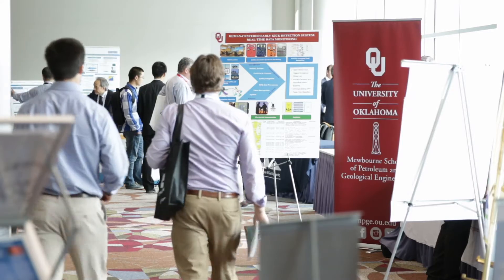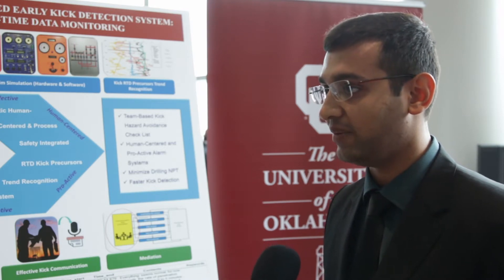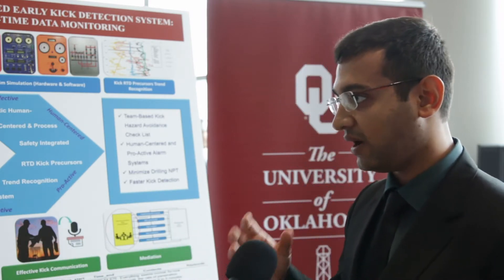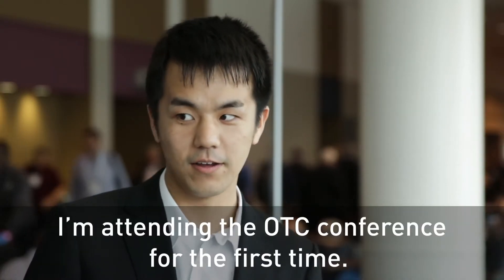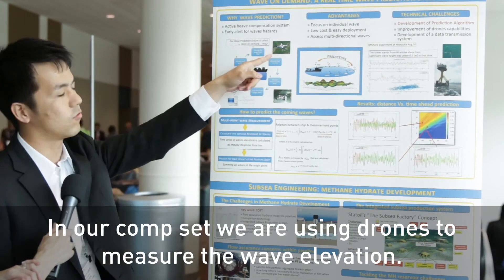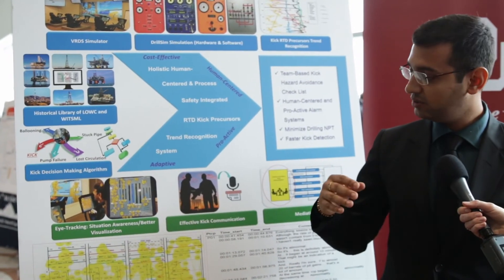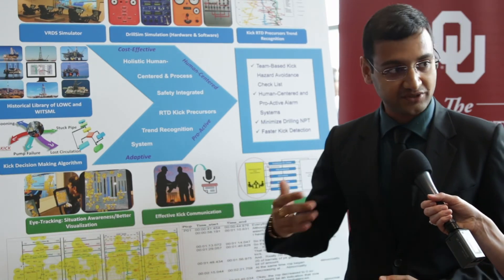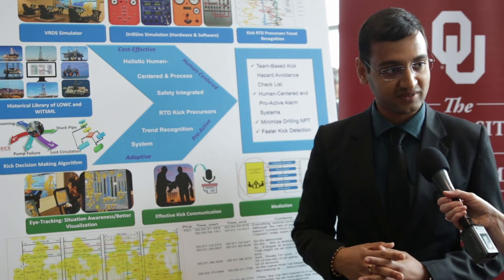OTC University R&D Showcase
The OTC University R&D Showcase provides universities the opportunity to share with attendees their current and planned R&D projects that are relevant to offshore technology.

The University of Tokyo - R&D Activities on Ocean Resources Development

New Mexico Institute of Mining and Technology - Control Annular Mud Level Drilling - Riser Failure Considerations

University of Houston - Advances in Safe and Reliable Offshore Energy Production: Subsea Systems Institute

University of Oklahoma - Study of Human Factors in  Drilling Operations: Enhancing expert containment, decision making, and risk communications

University of California-Berkeley - Distributed Strain Sensing of Wellbore Integrity with the Brillouin Optical Time-Domain Reflectometry

Rice University - Offshore Structures for Power, Flow Assurance, CO2 Capture and other Offshore Technology Topics